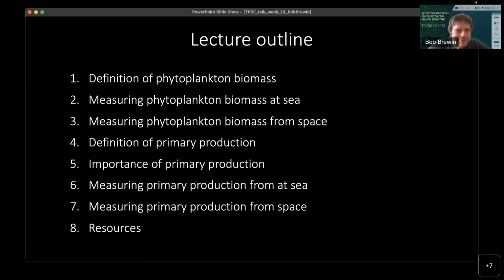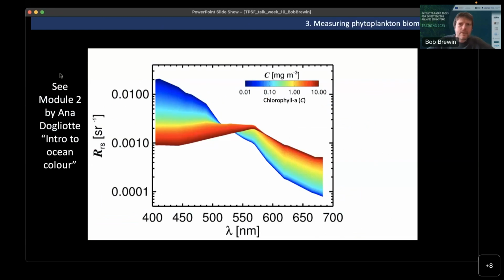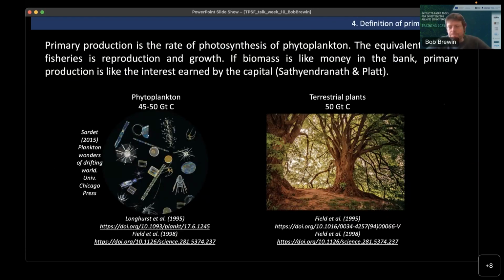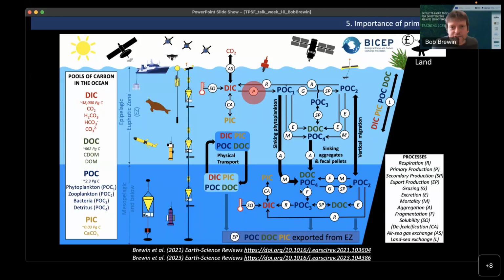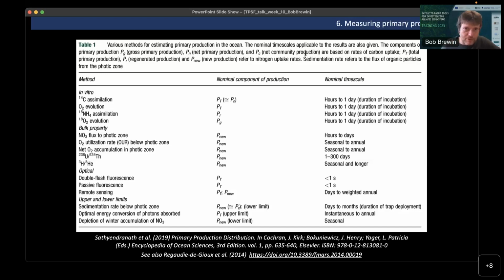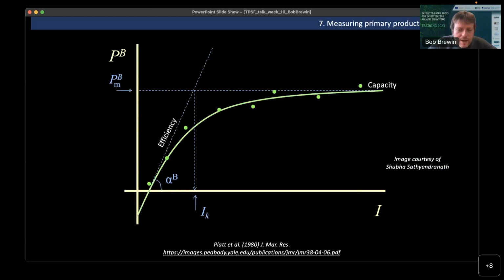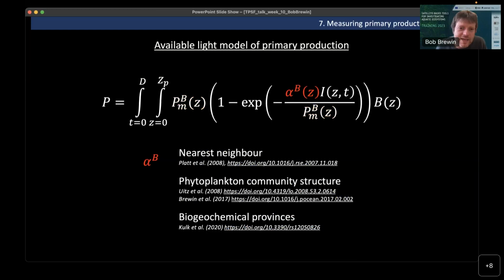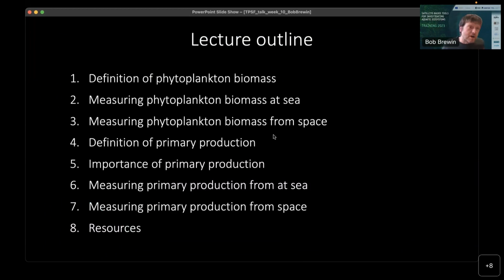Training 2023 - Module10 - Primary Production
The Trevor Platt Science Foundation Symposium was preceded by a training course on 'Satellite-based tools for investigating aquatic ecosystems'. The training course centred on a subset of the themes of the Symposium, such as remote sensing of ocean colour, water quality and human health, primary production, physiology and ecology of marine phytoplankton and practical aspects of working with satellite data.

00:00:00 Introduction
00:02:14 Main Lecture
01:03:39 Q&A